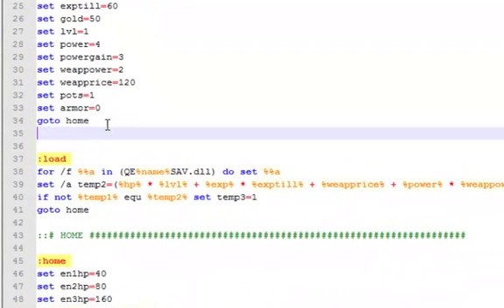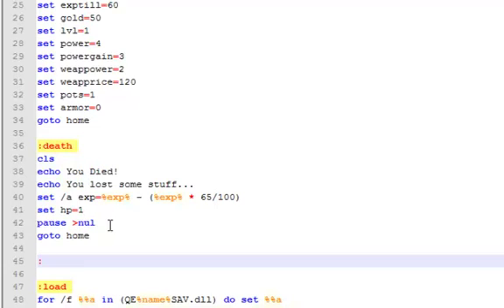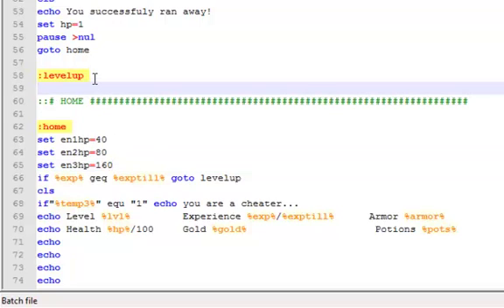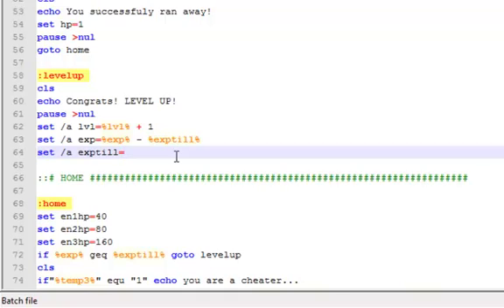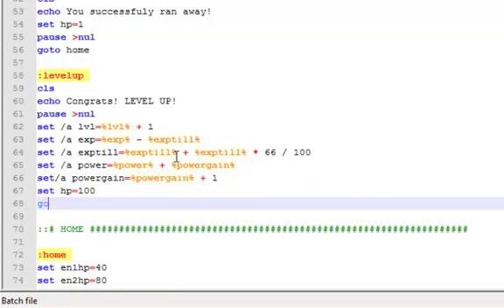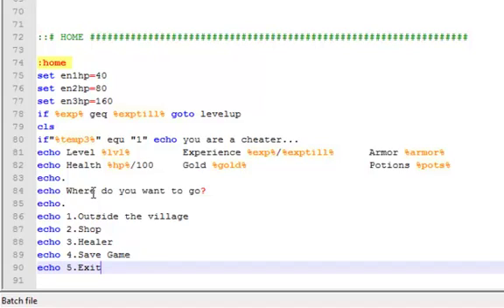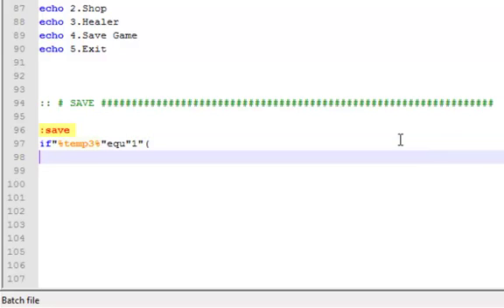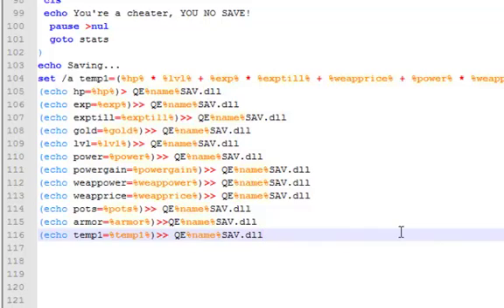How to Make a Batch RPG| Part 3: Save [OLD]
(This code is from justosenka)
Follow me into the world of Programming!
Today's Adventure: Batch RPG

CODE:
set -a temp1=(%hp% * %lvl% + %exp% * %exptill% + %weapprice% + %power% * %weappower% + %armor%) - (%gold% + %pots% * %powergain%)